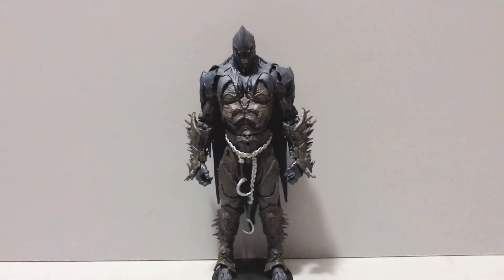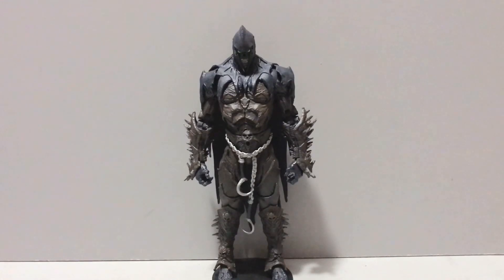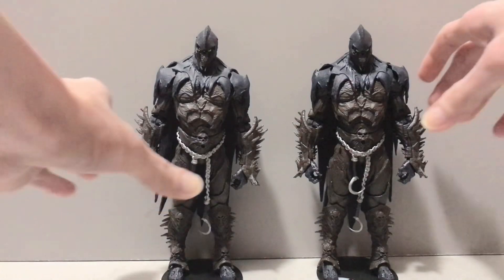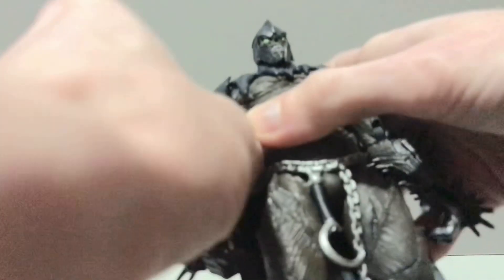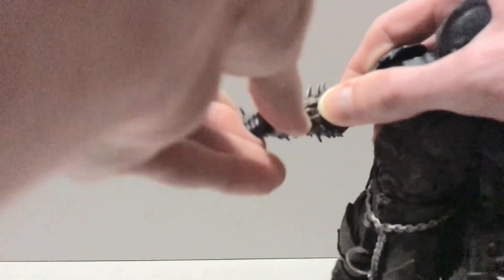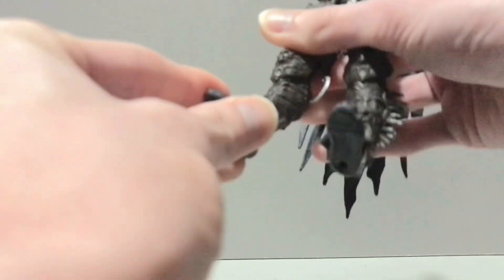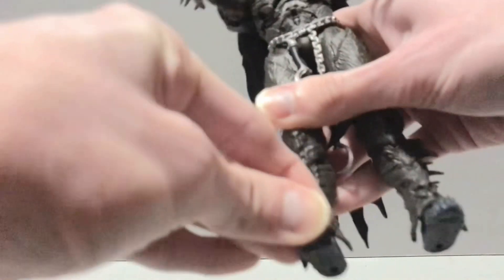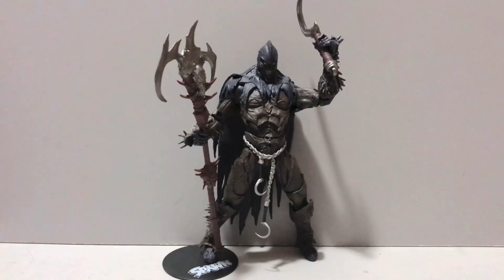McFarlane Toys Spawn’s Universe Raven Spawn Version 2 Review